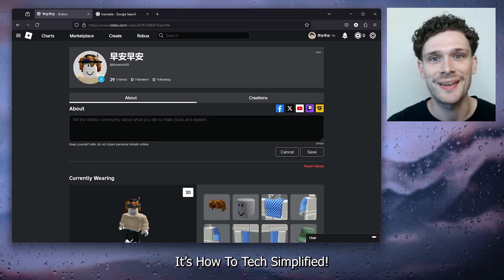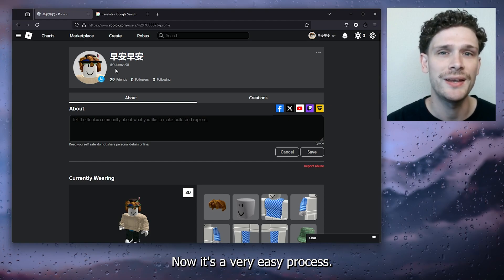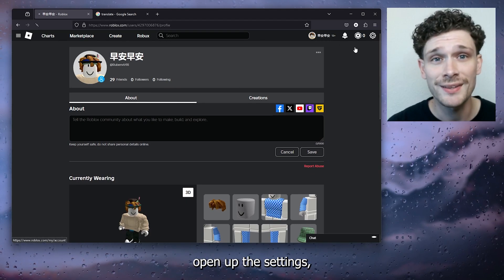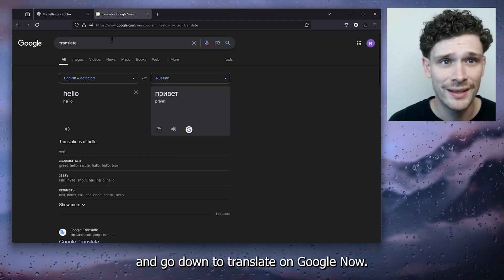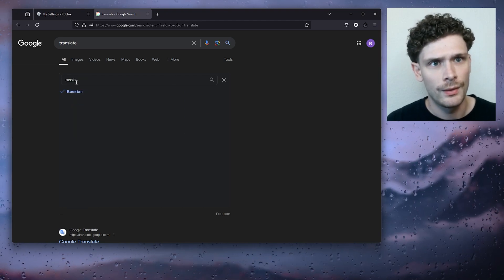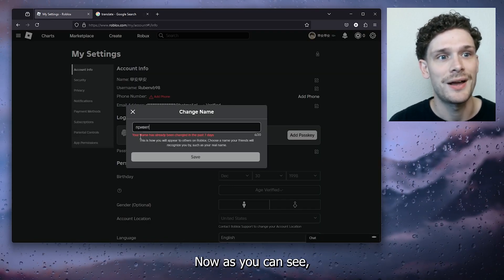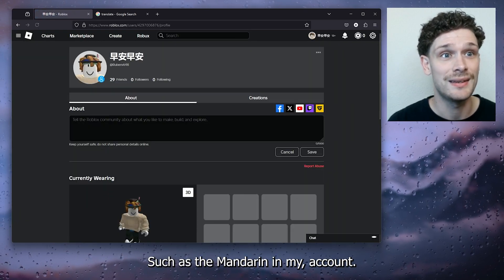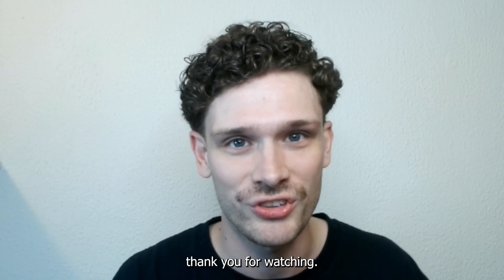How To Put Russian Letters On Roblox Display Name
Learn how to put Russian letters on your Roblox display name with our comprehensive guide. This step-by-step tutorial will help you customize your Roblox display name using Russian characters, making your profile unique and personalized. Discover the best methods for changing your display name and entering Russian letters, whether you're using a PC, mobile device, or tablet. Whether you're new to Roblox or a seasoned player, this guide will assist you in updating your display name with Russian letters efficiently. Join us and enhance your Roblox profile today!